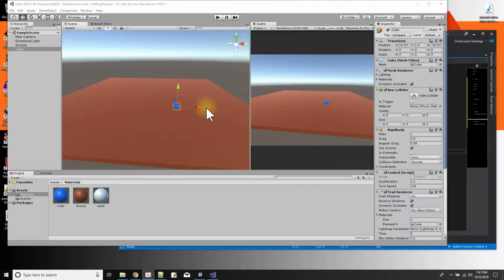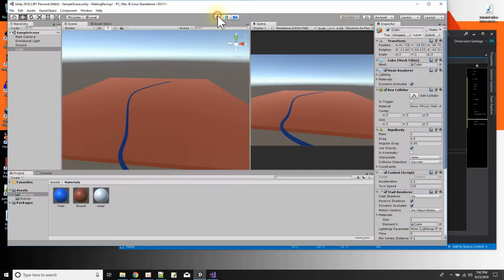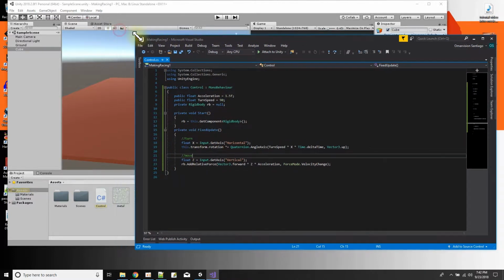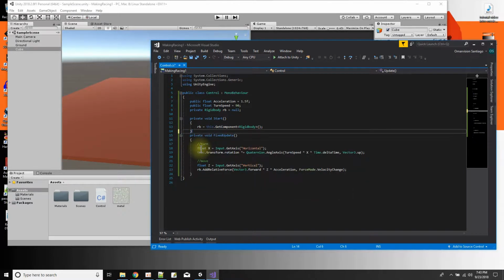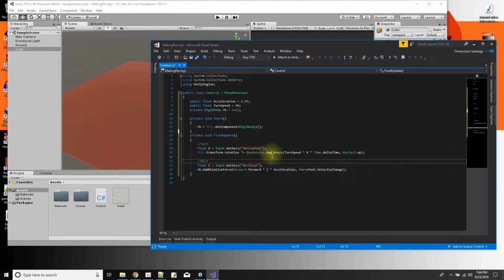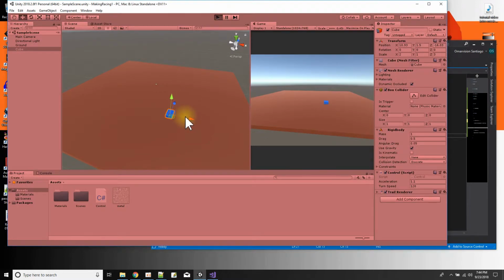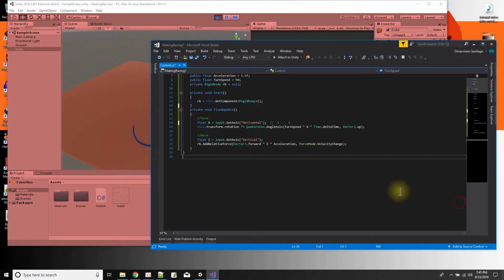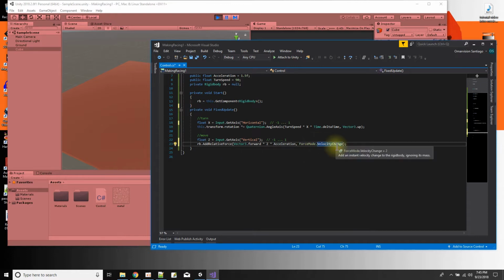Racing Series - 1. Rigidbody to Move a Block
Racing Series - Step 1. Rigidbody to move a block. Notice that it kind of moves like a drifting car. Gives me the idea to make a racing game. Omarvision game programming tutorials, unity game engine.